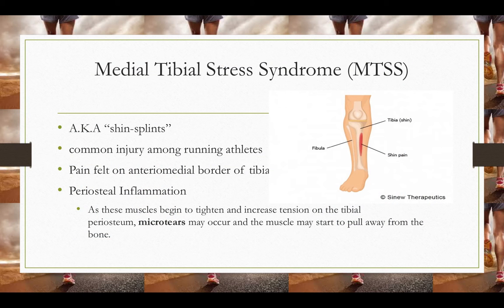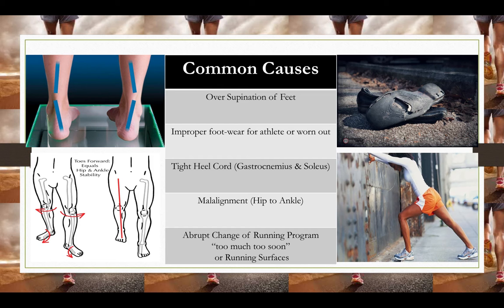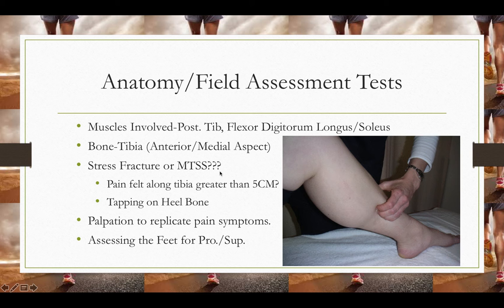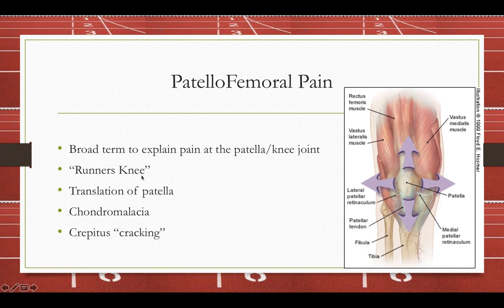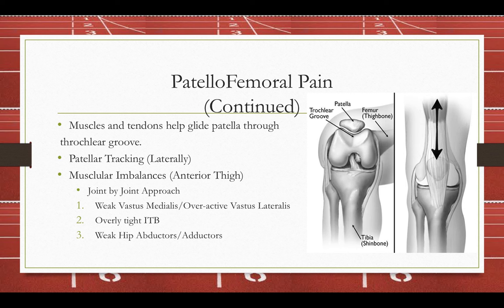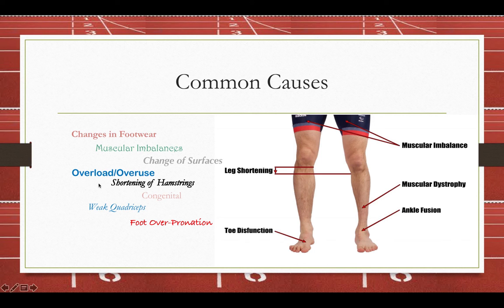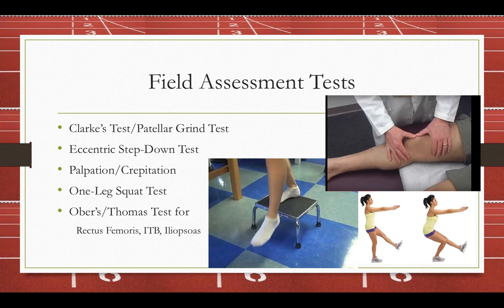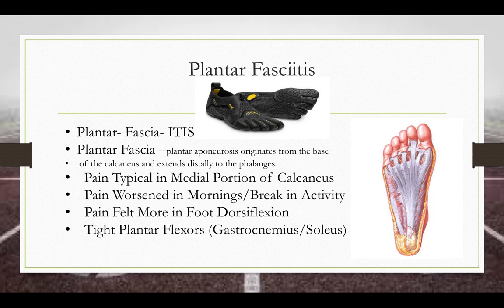KIN353 - Running Injuries, MOI, and Correct Assessments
In this video I explain the common running injuries with running athletes and ways to test for these injuries.